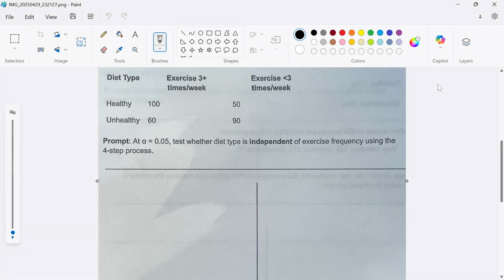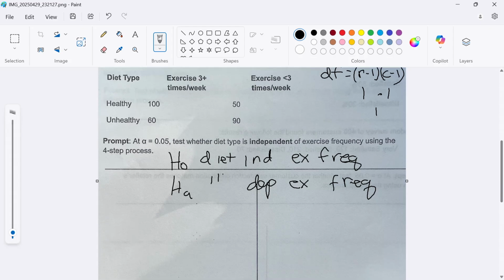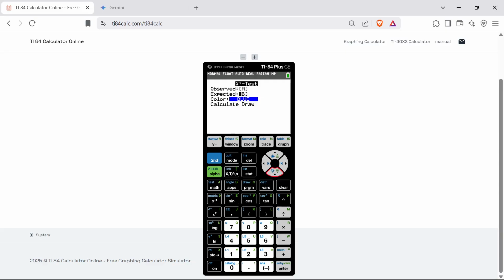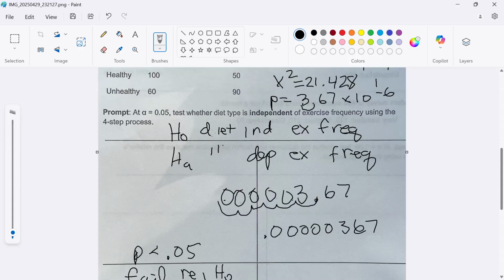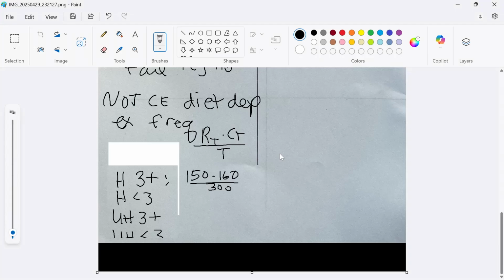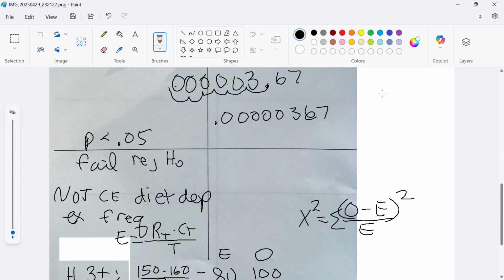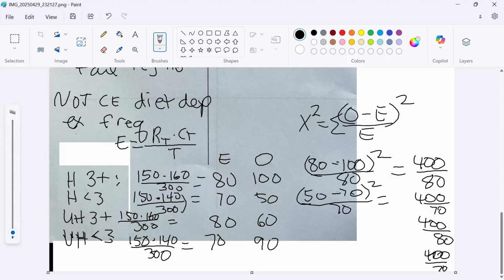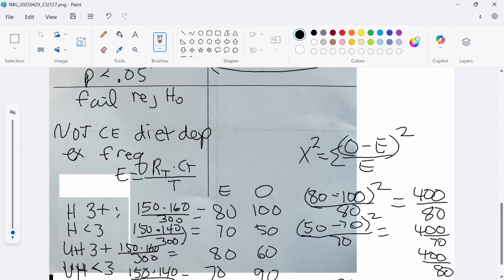Chi Squared Test of Independence